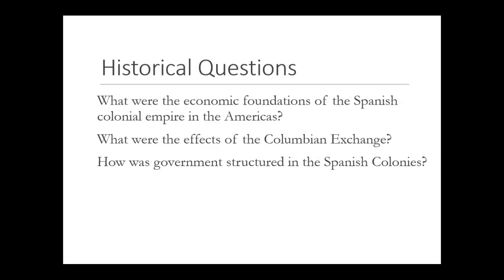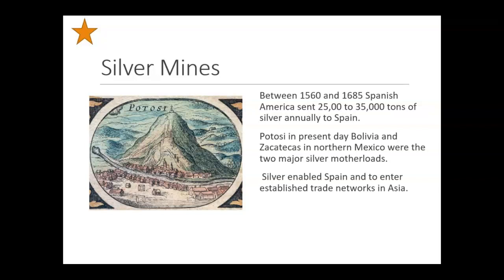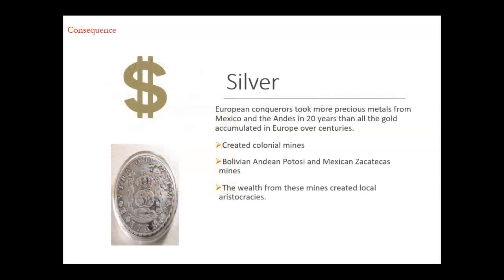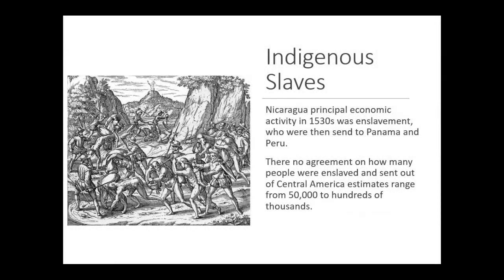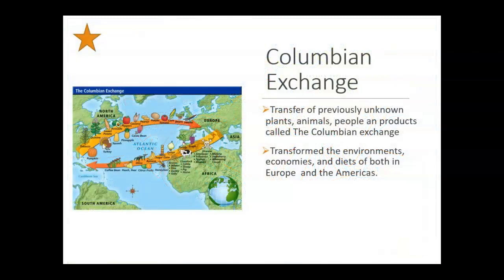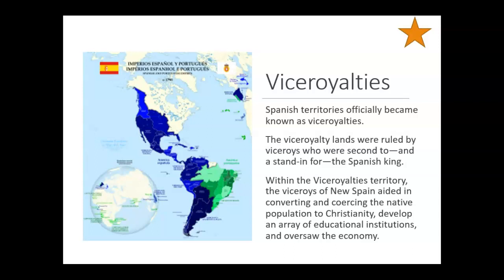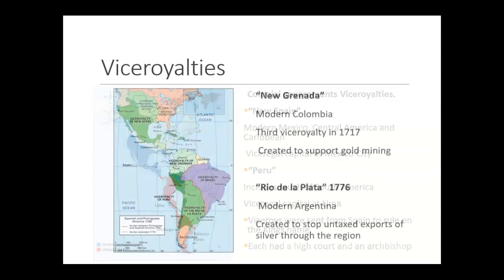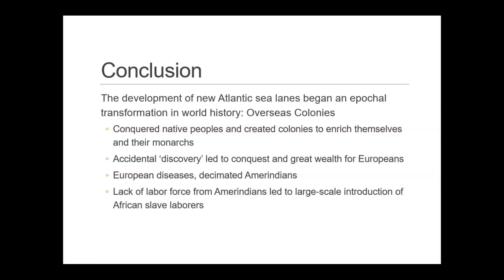Spanish Colonization Part 1